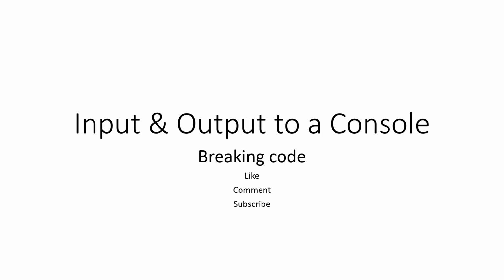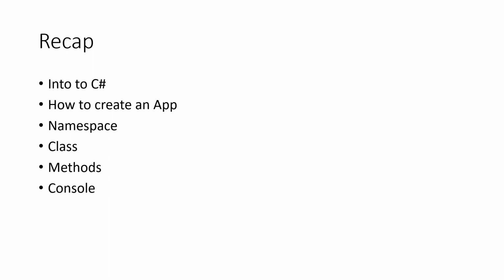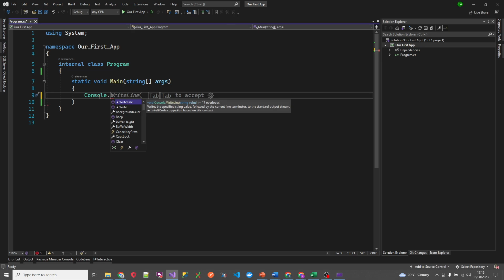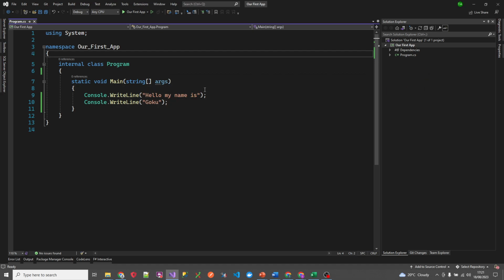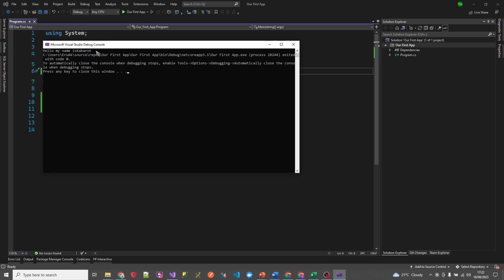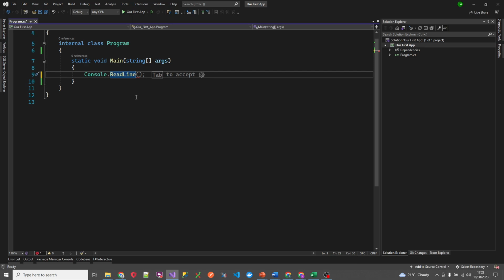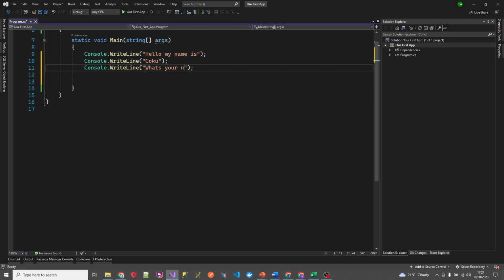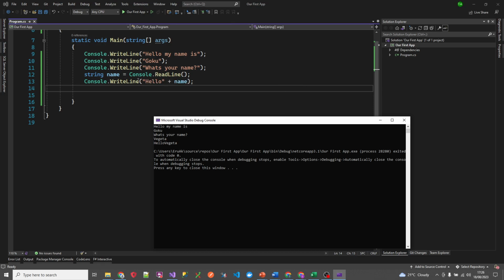Part 2 - C# Tutorial - Input & Output To A Console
1. What a console is
2. How to read from and write to a console